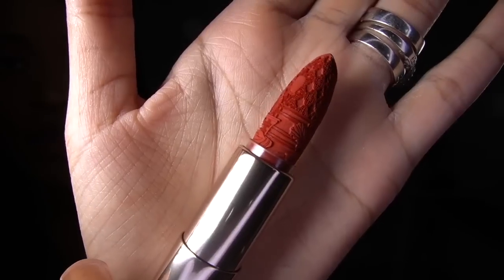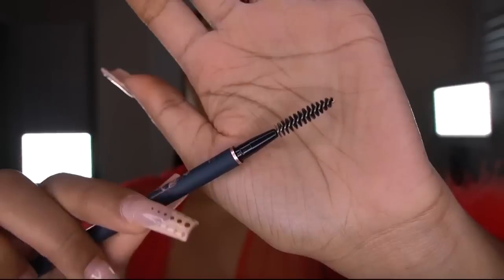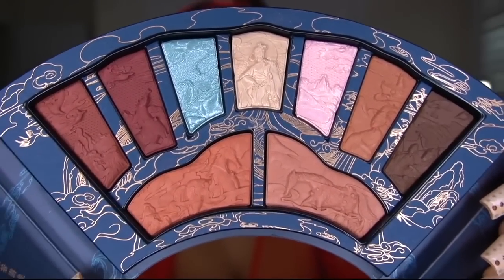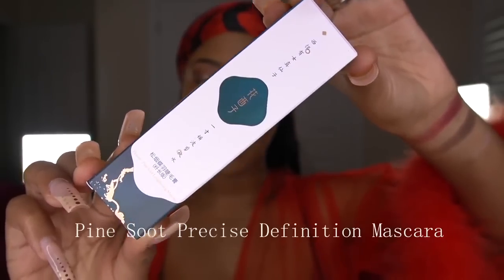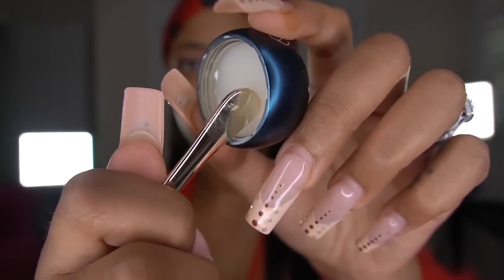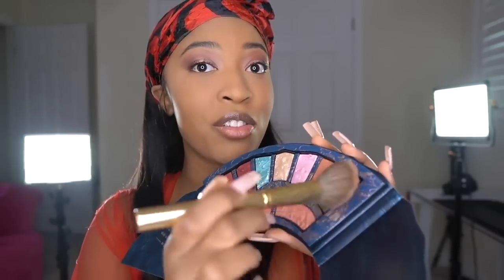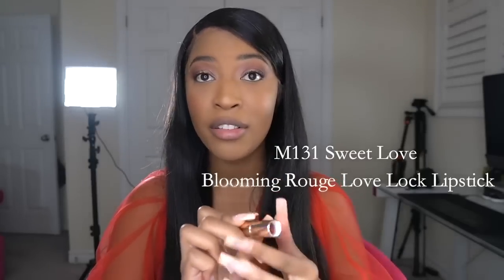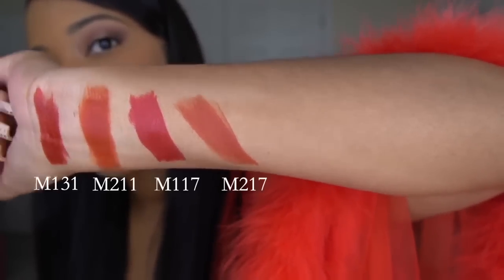THIS IS THE MOST INSANE LIPSTICK IVE EVER SEEN!! | FLORASIS MAKEUP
Click below links to get those amazing items from Florasis.
Code heyparis to save $5 on orders over $100
Active from November 5 to November 21, 2021 CST